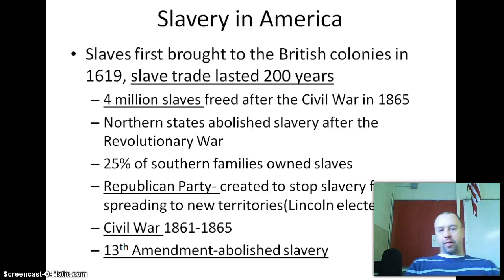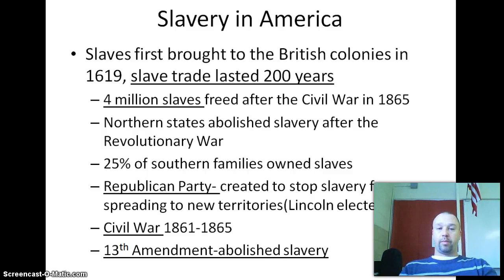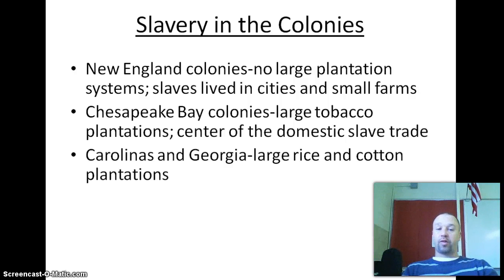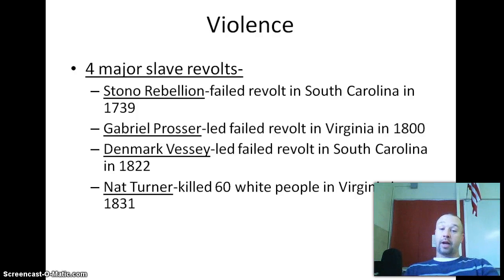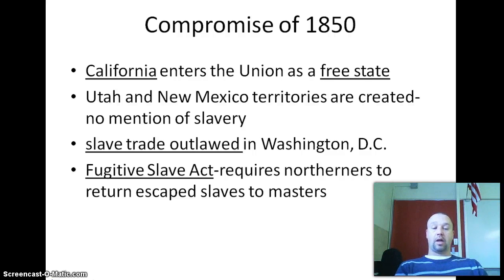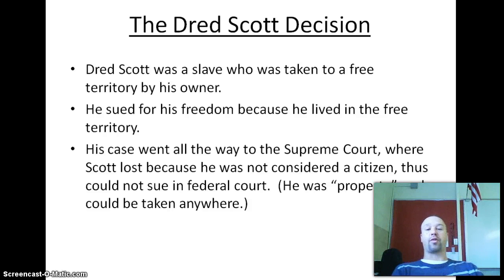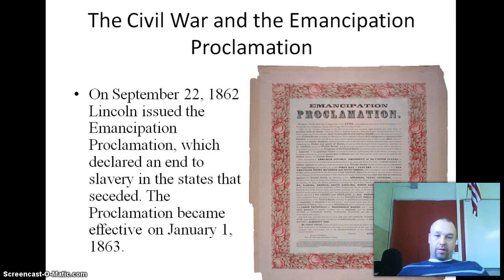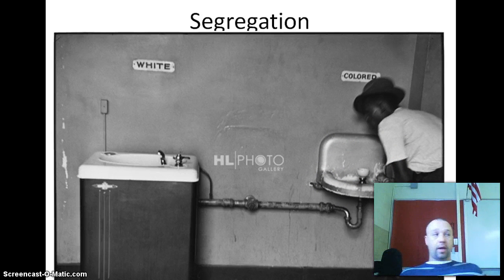Short History of Slavery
Short History of Slavery in the United States